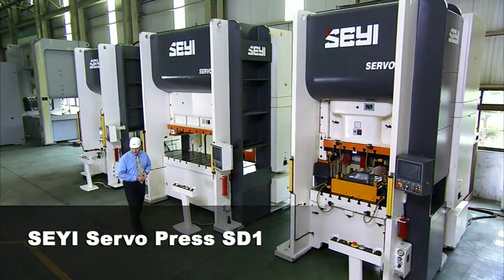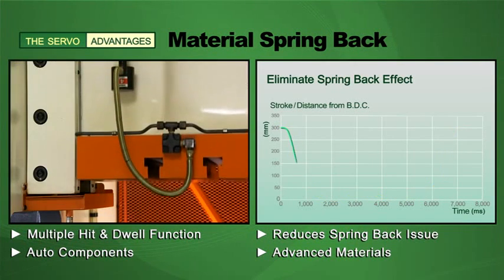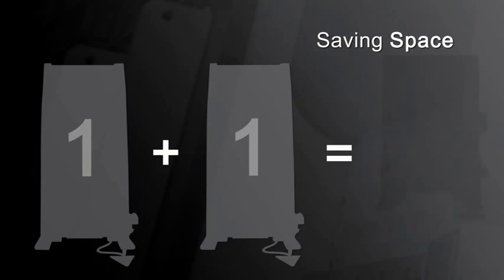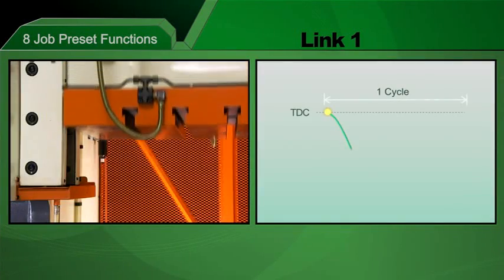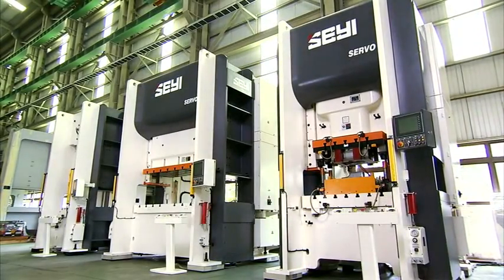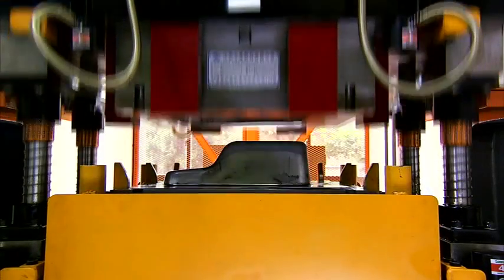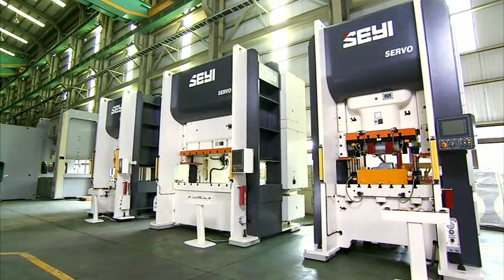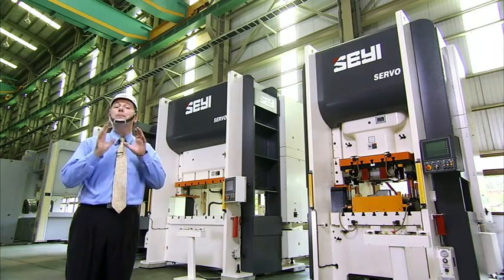Prensas SEYI - SERVO ELÉTRICAS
Demonstração das vantagens de uma prensa SEYI servo elétrica